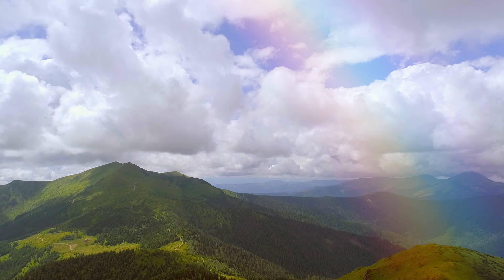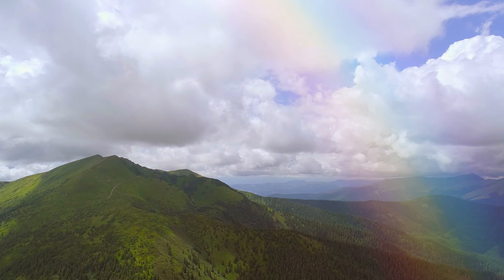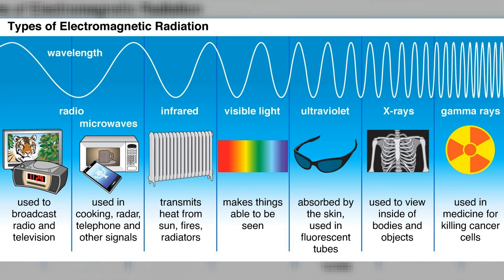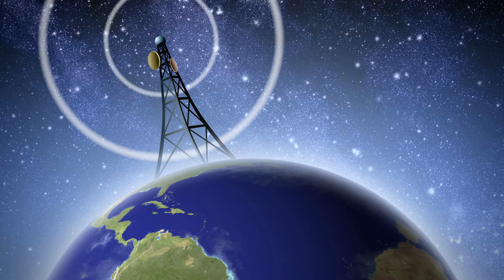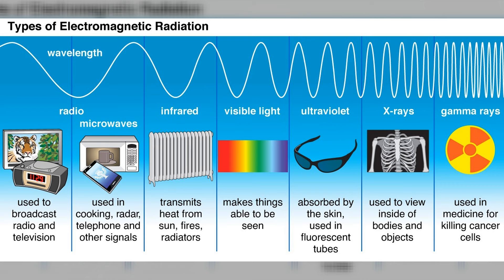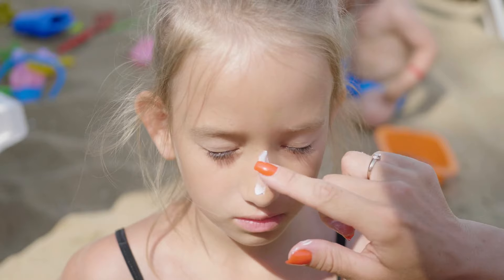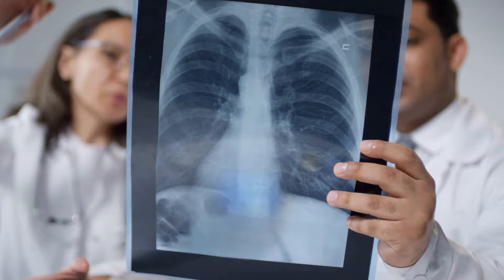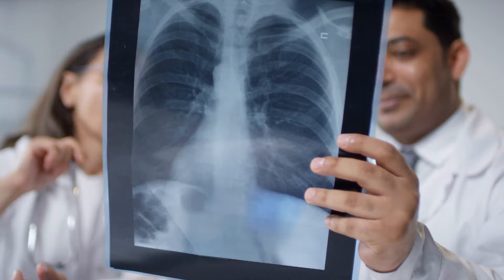What is light?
Learn about the properties of light with your handsome science teacher, Mr. Bertoch.

What is the speed of light?
What are photons?
How do we see?

Hands-on Labs
Totally Free!